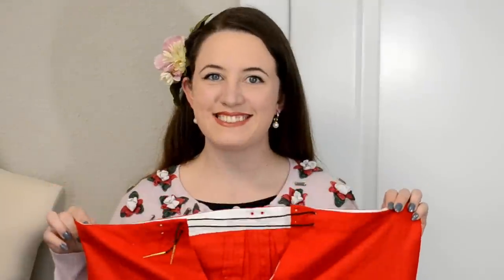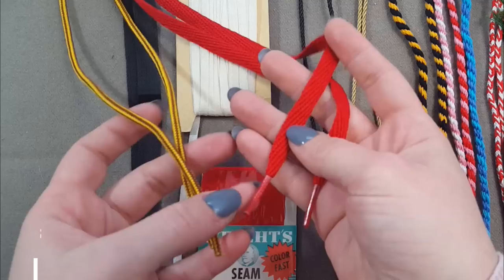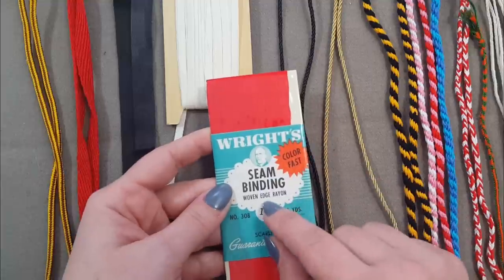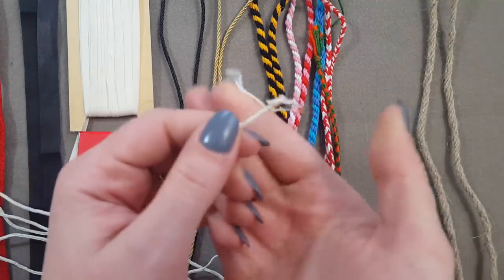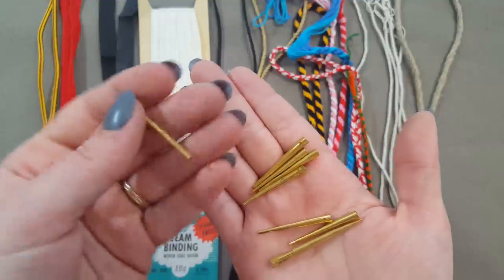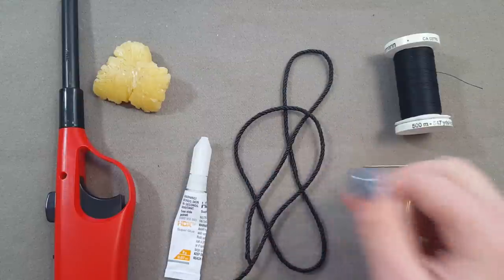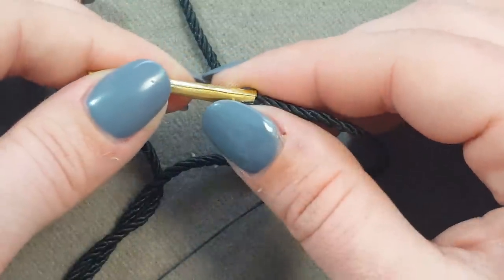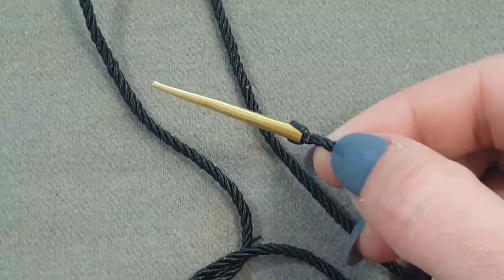How to Sew an Aglet!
Laces are a common accessory for all sorts of garments from 1400 c. and onward!  Add a bit of extra pzazz with a shiny aglet at the ends!